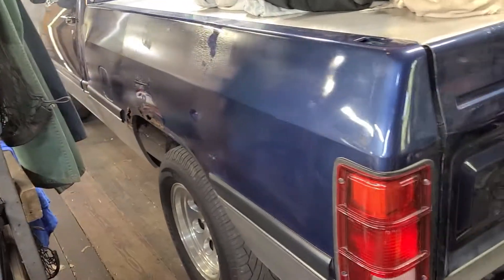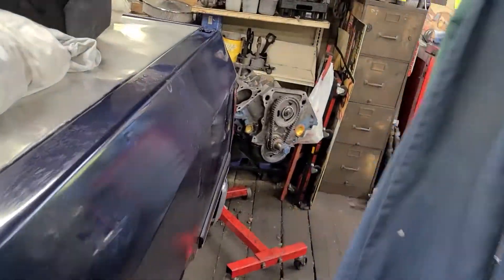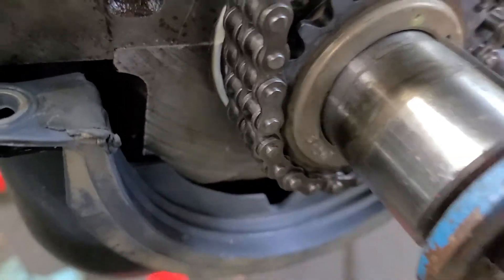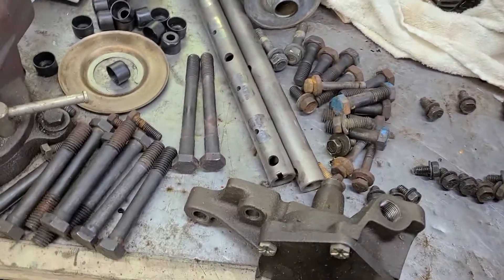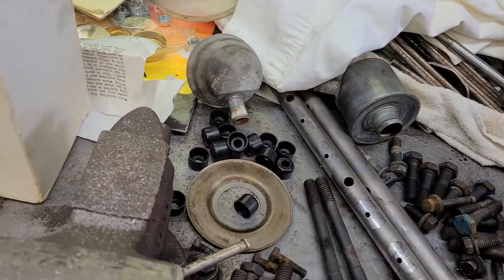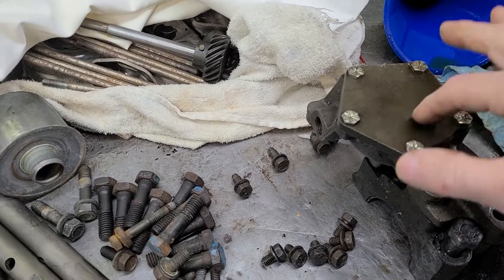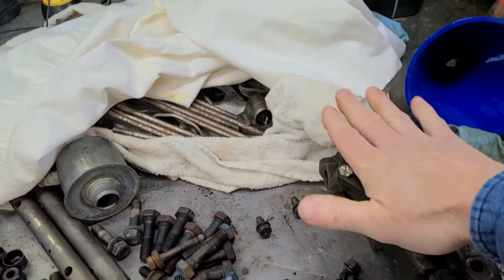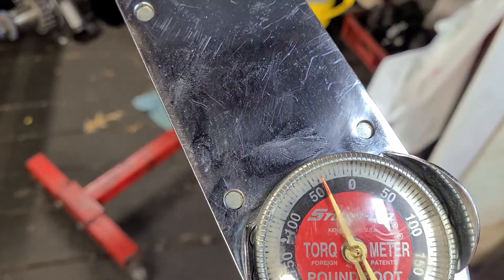Mopar 360 oil pump installation and new parts reveal